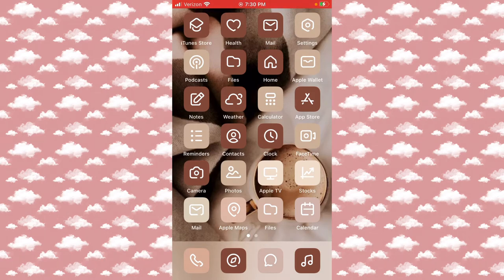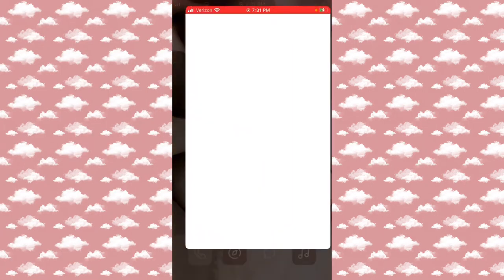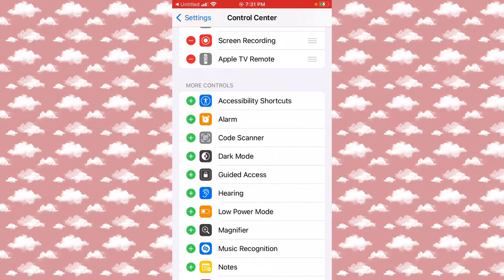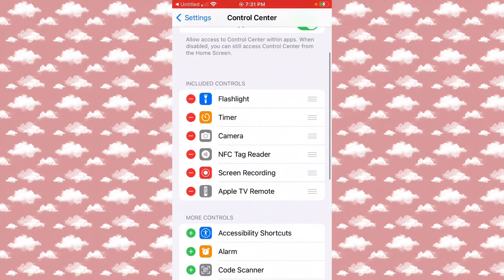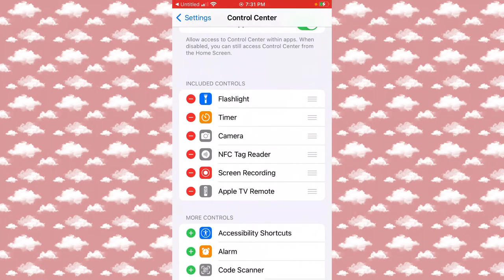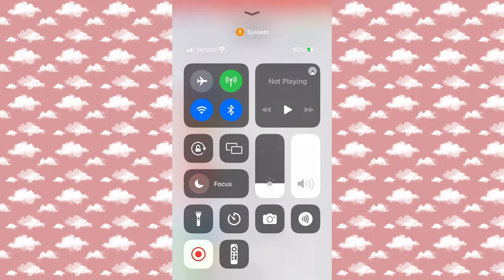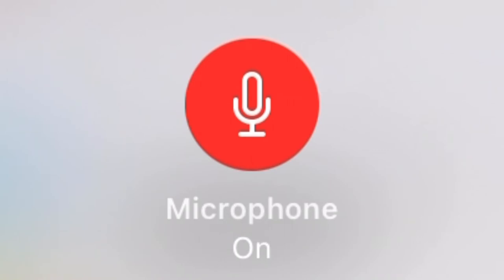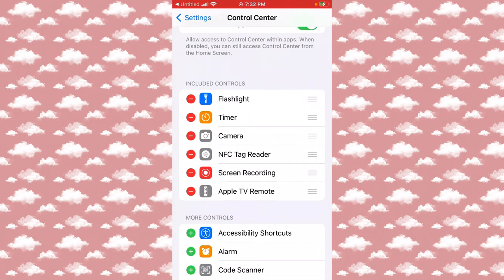How to start a screen record on mobile!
This is for IOS users only!